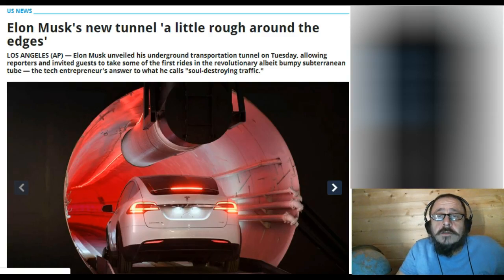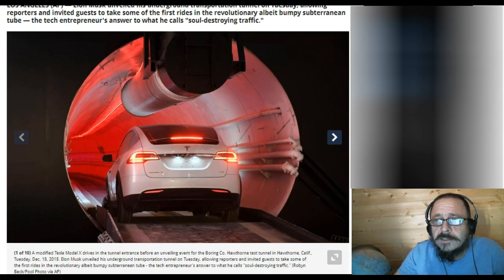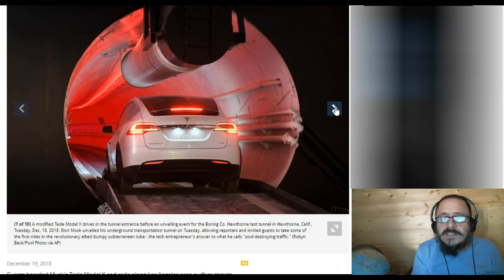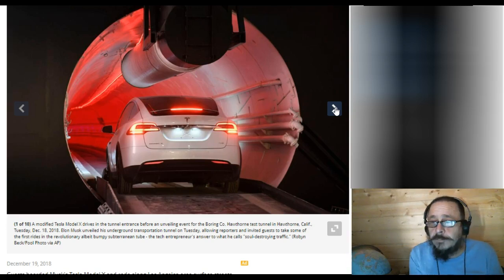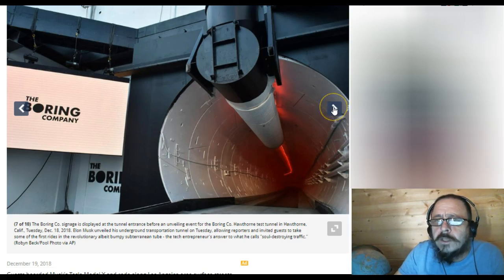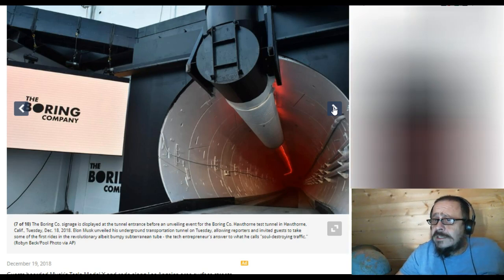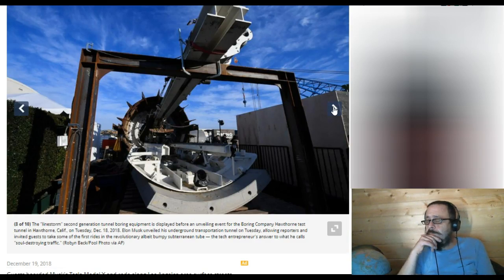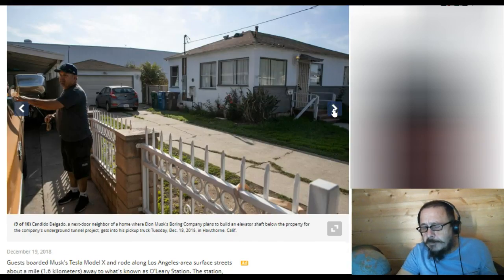Elon Tunnel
Elons Tunnel